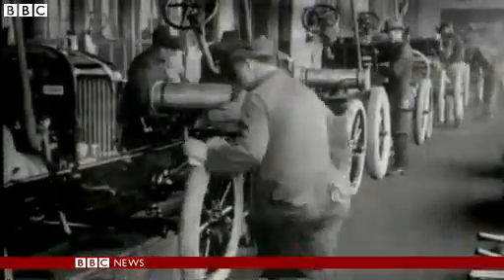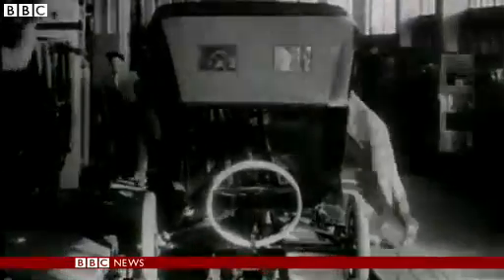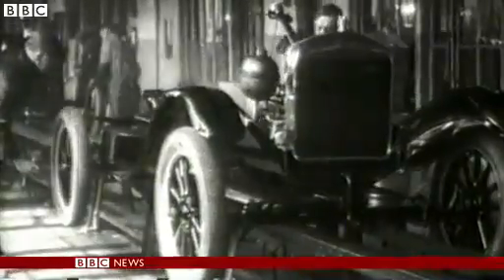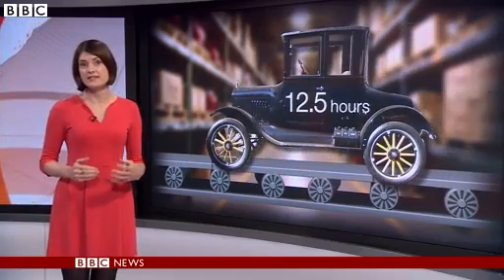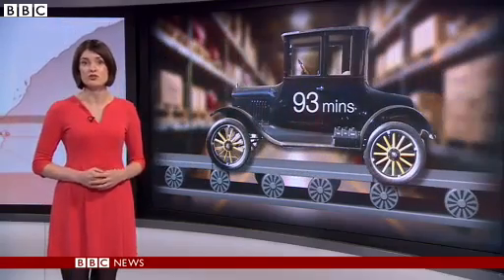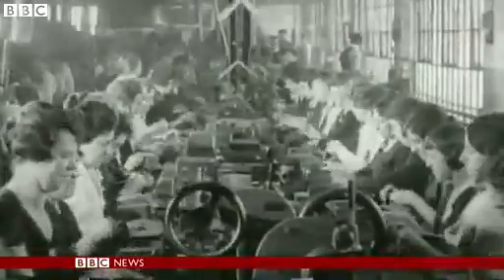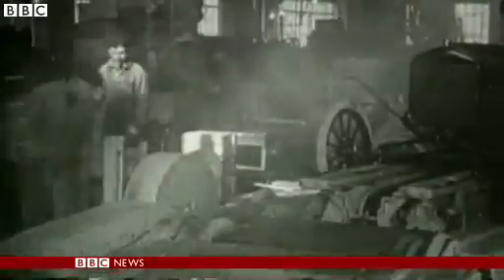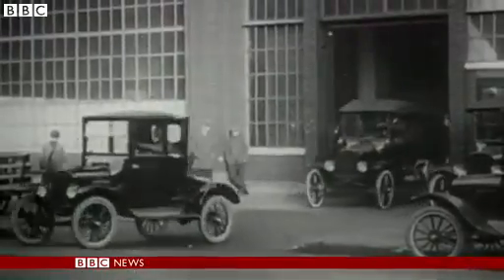Henry Ford A century of the car assembly line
A century ago, the car maker Henry Ford implemented an idea that revolutionised manufacturing.

He launched the modern assembly line in a factory in a suburb of Detroit.